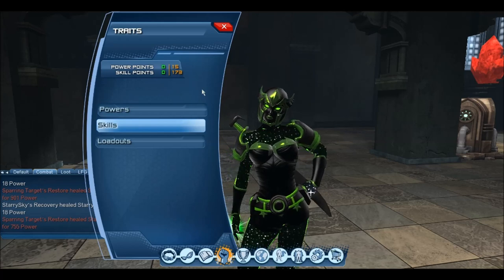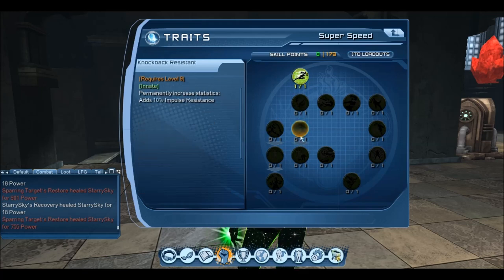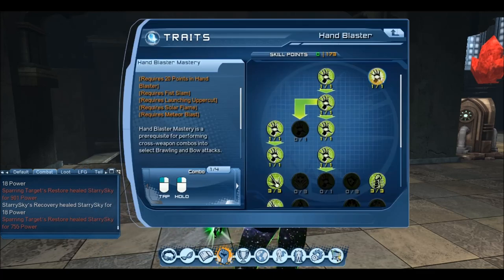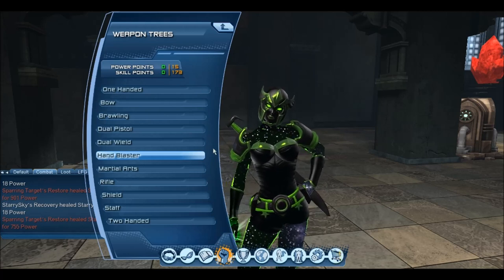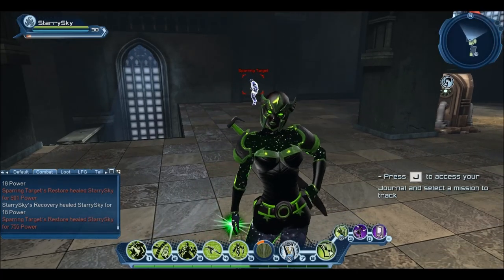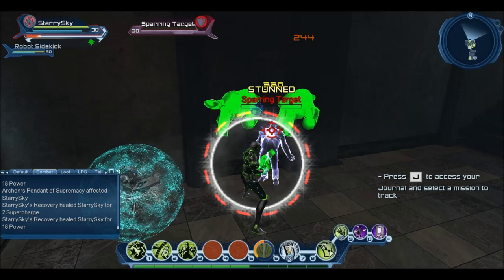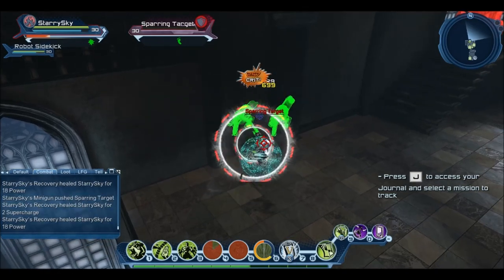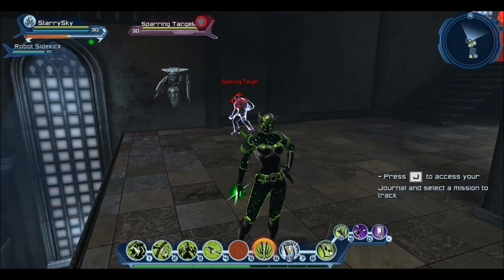DCUO Hard Light Dps WM Minigun Loadout+Build Guide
Hi Guys, I hope you all enjoy the video and have fun with the rotation :)